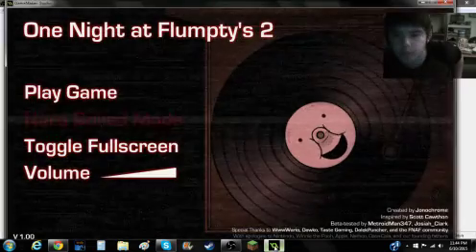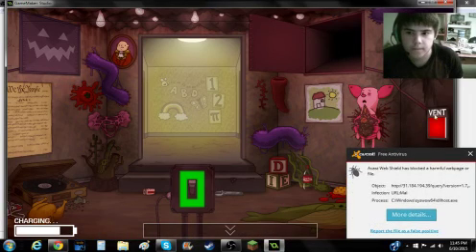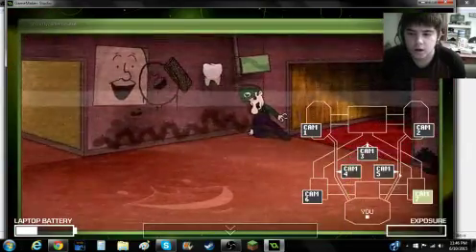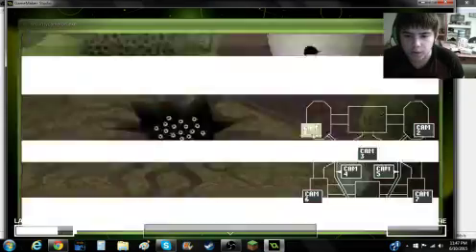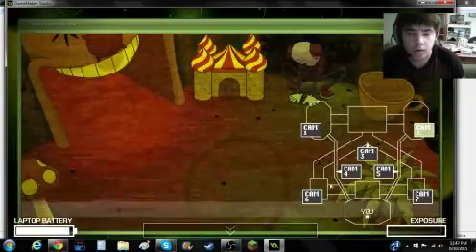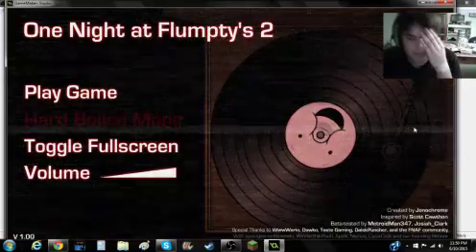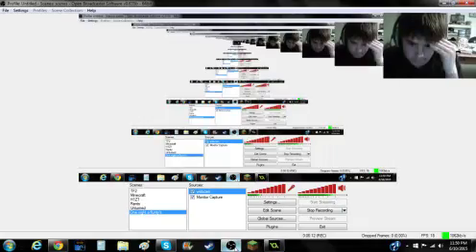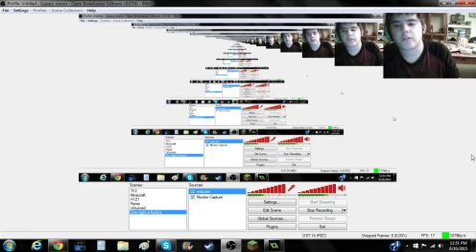one night at flumpty's 2 Ep 1: Stupid Advast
My first attempt at one night at flumpty's 2